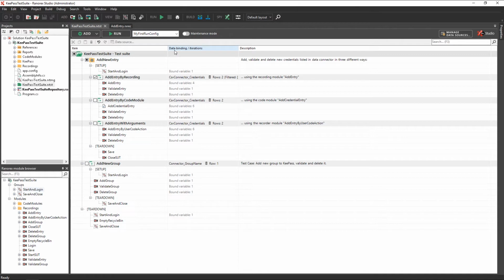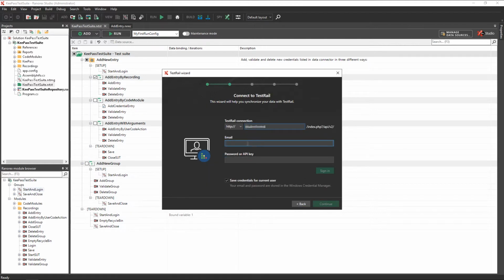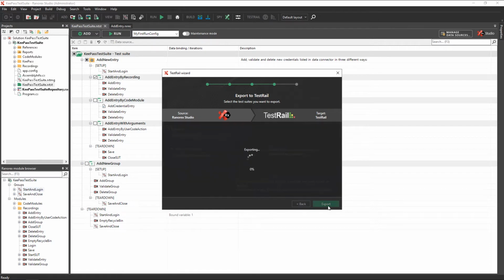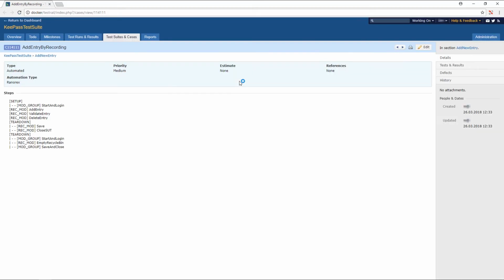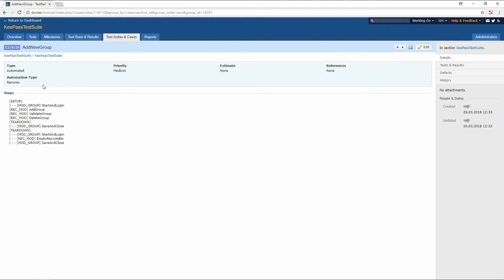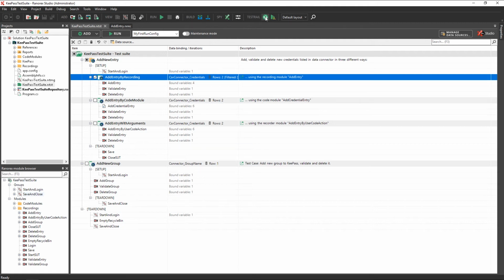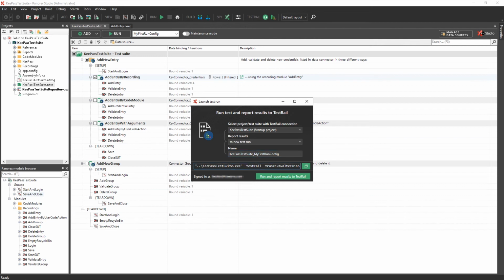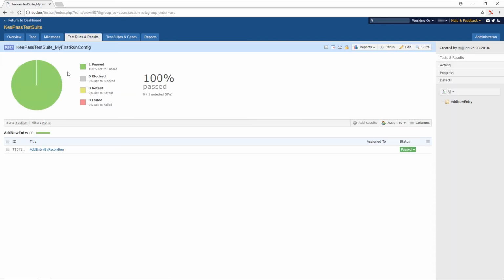Ranorex Studio TestRail integration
This video provides a short introduction on how to import tests from TestRail to Ranorex Studio, export tests from Ranorex Studio to TestRail, synchronize tests between TestRail and Ranorex Studio and post test results to TestRail.
For more information about this topic, have a look at TestRail integration chapter in our user guide.